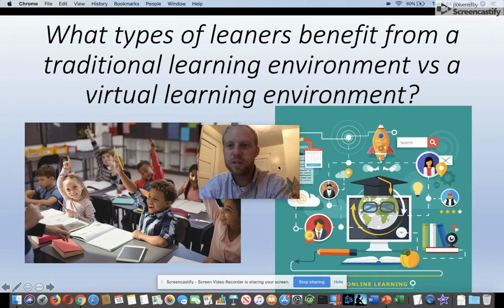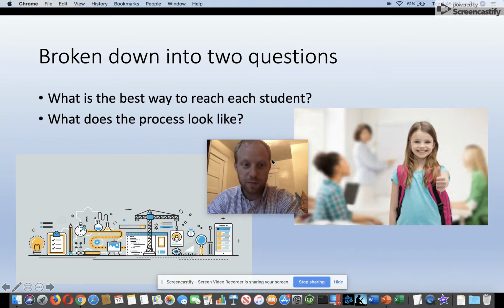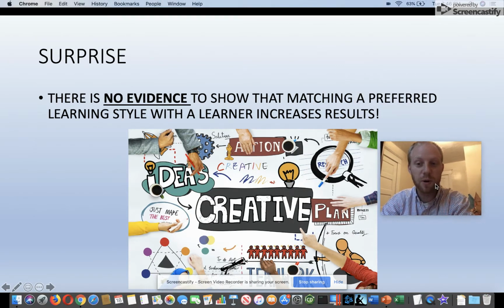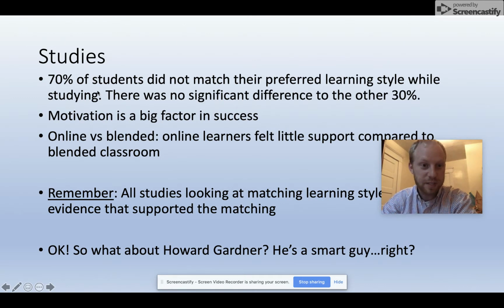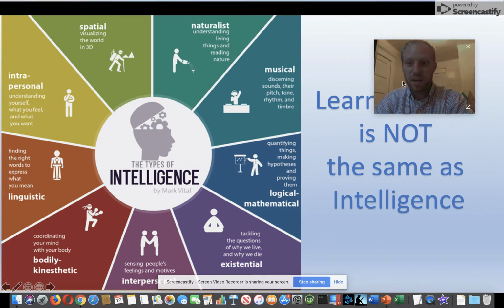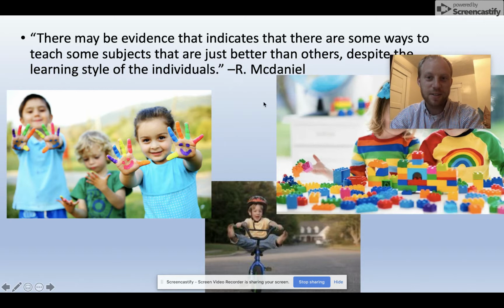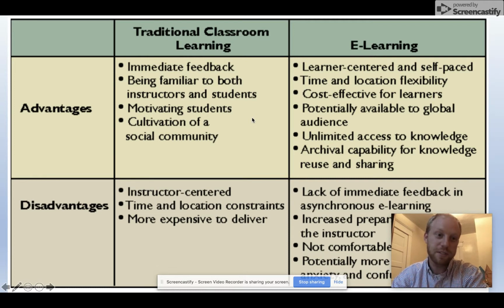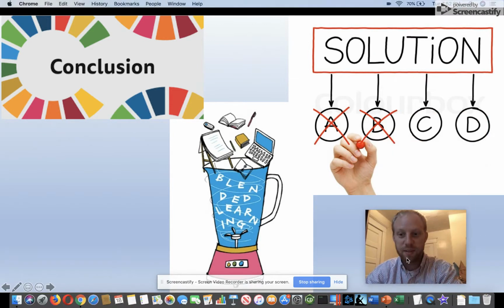Jun 18, 2019 7:53 PM